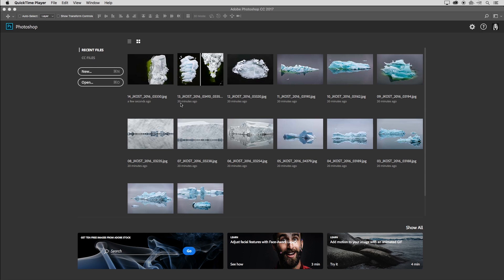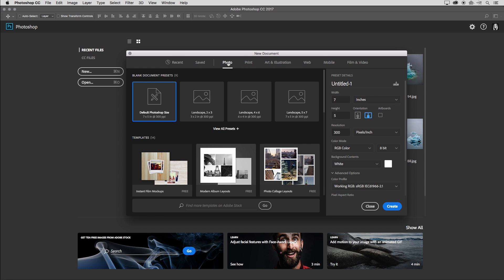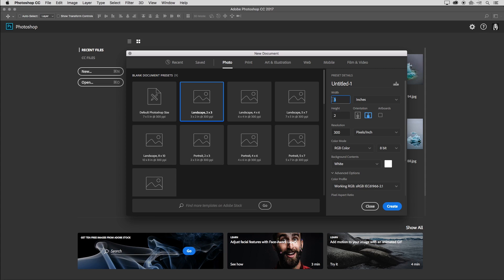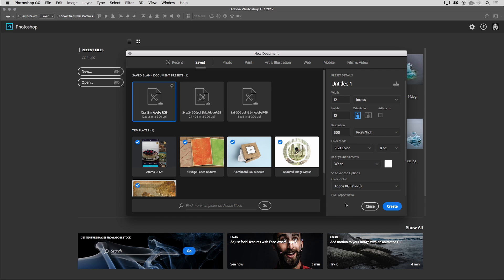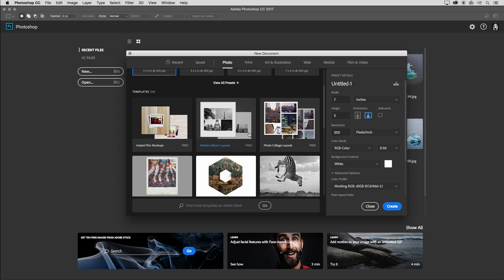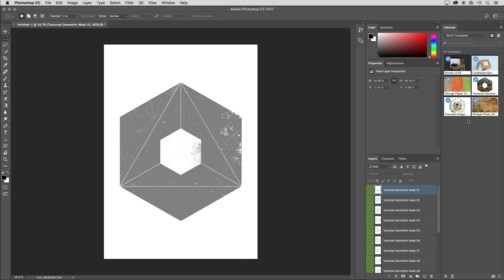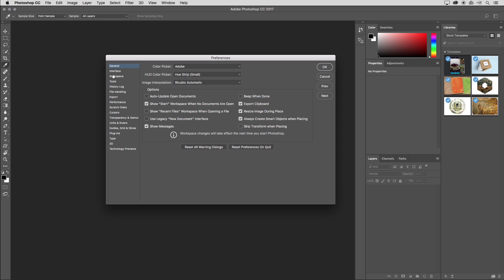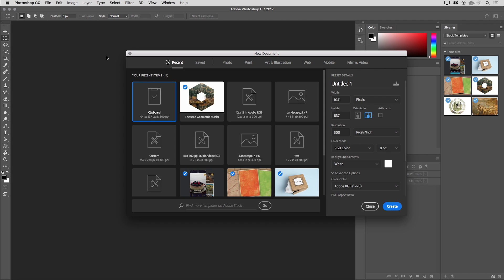Creating New Documents, Presets, and Templates in Photoshop CC 2017 | Adobe Photoshop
Discover how to quickly create new documents, save custom presets, as well as download and license templates from Adobe Stock using Photoshop’s New Document workflow.